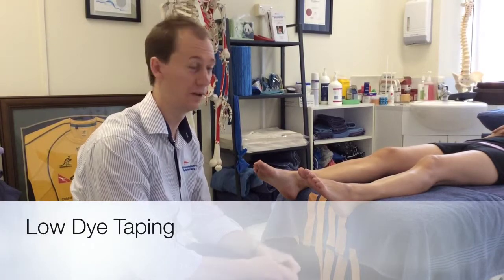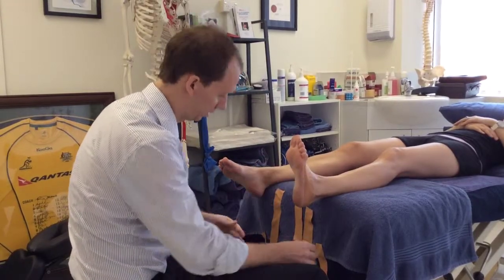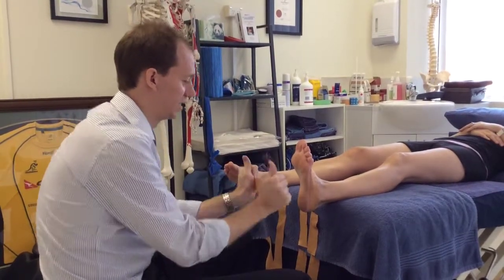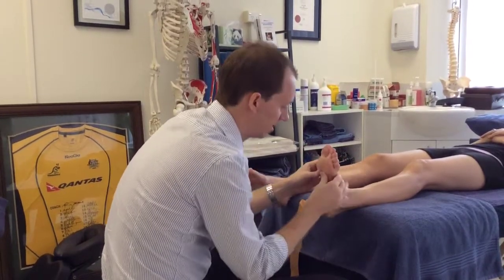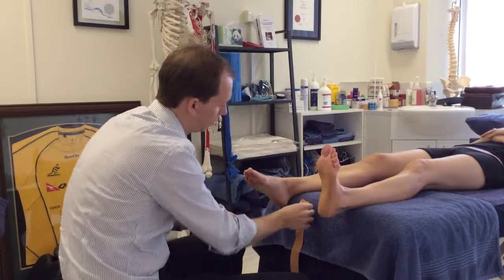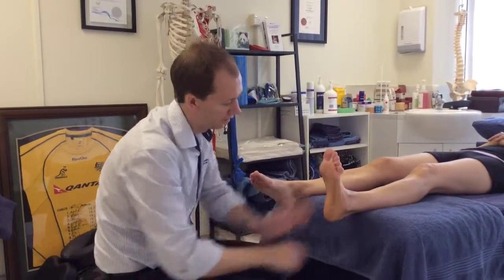Low Dye Taping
This is a video of Low Dye Taping of the foot.

Please note:
Our videos are intended to be general in nature. If you have a specific injury and are not sure if this technique is suitable for you, please visit your nearest health professional.